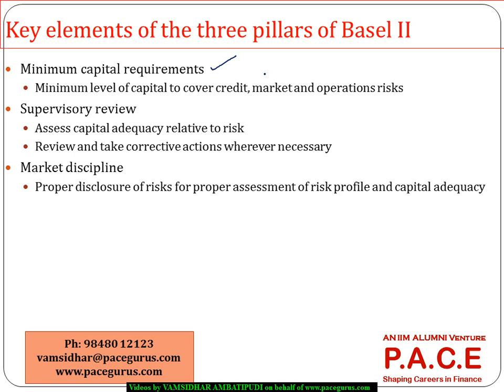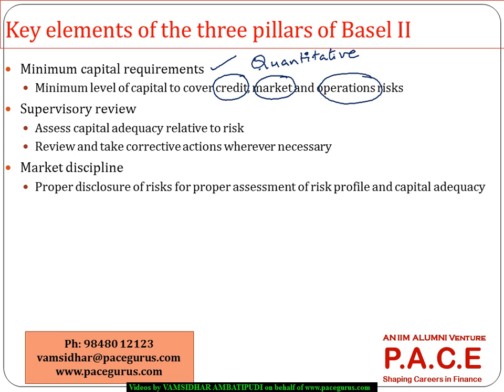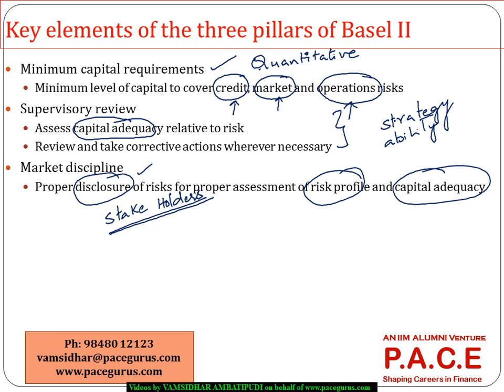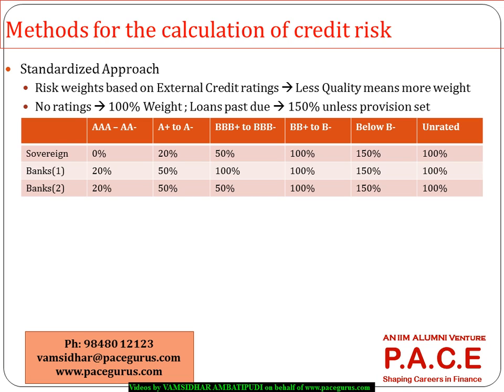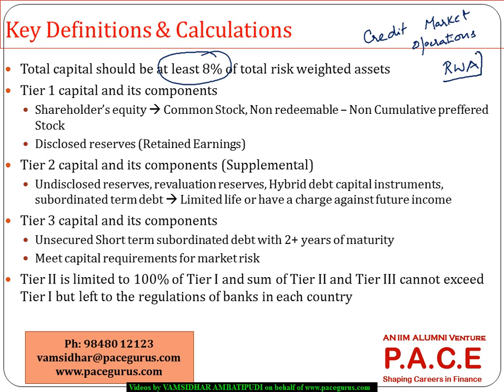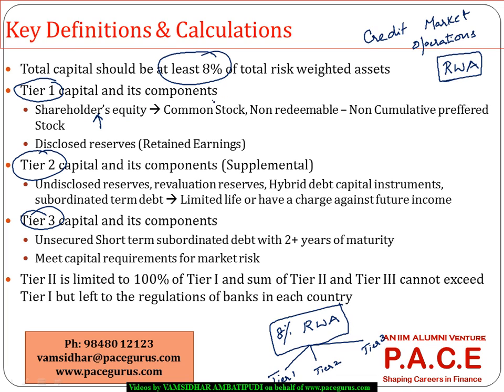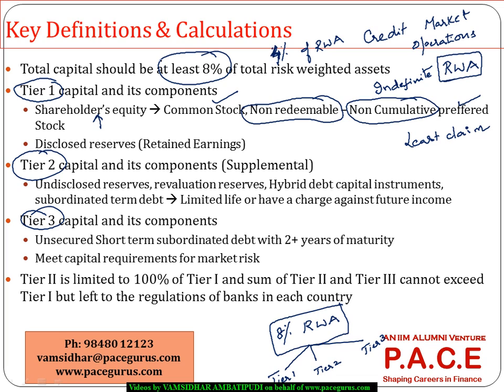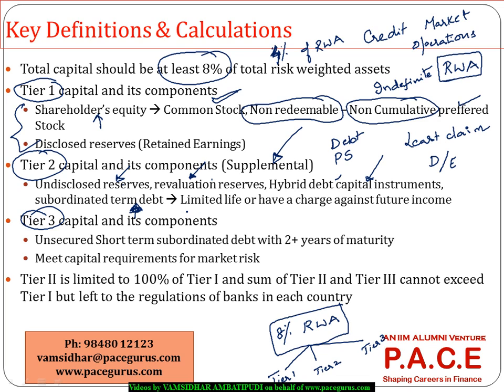BASEL II International Convergence of Capital Measurement and Capital Standards in Operations Risk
FRM Part 2 training at pacegurus.com by Vamsidhar Ambatipudi on Operations Risk.